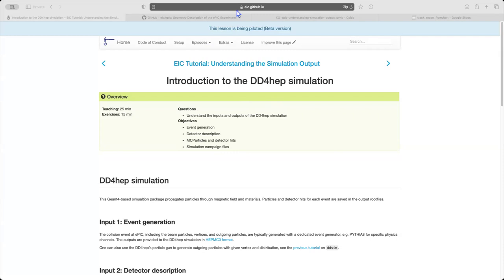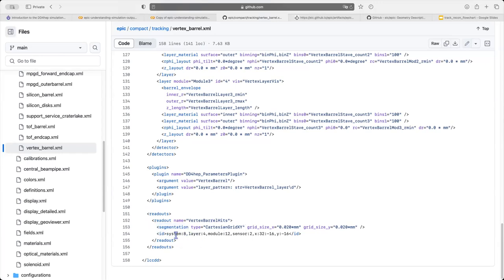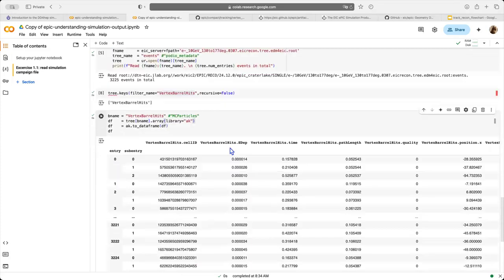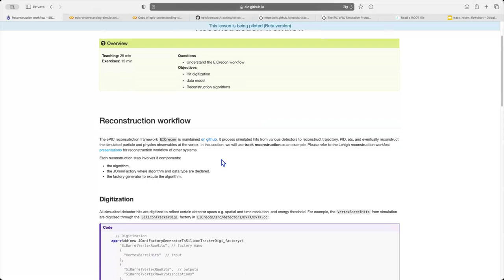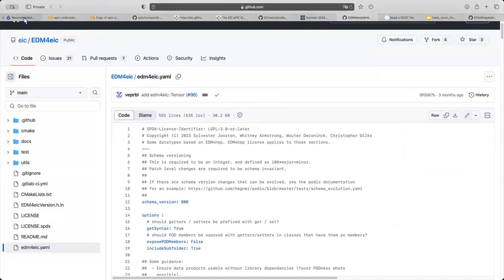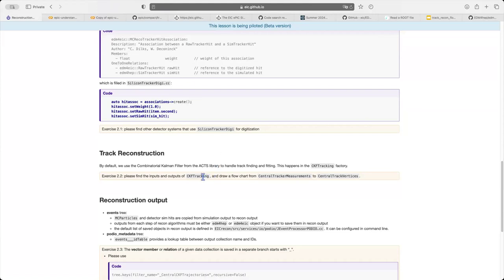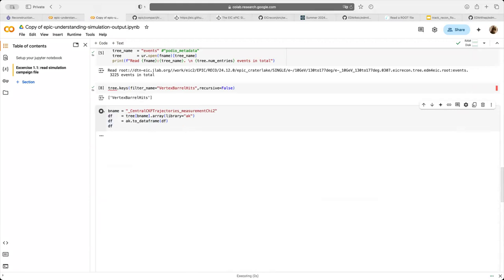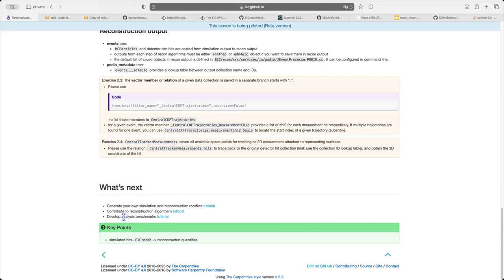Understanding simulation output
Tutorial covering how to work with ePIC simulation output